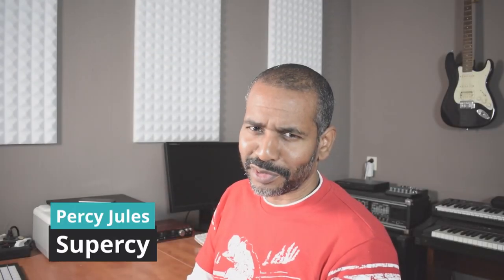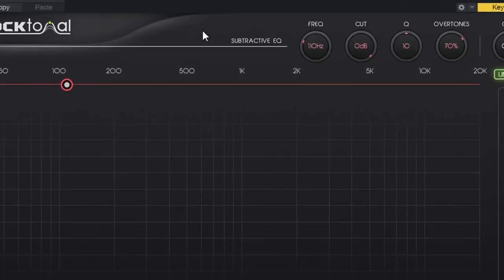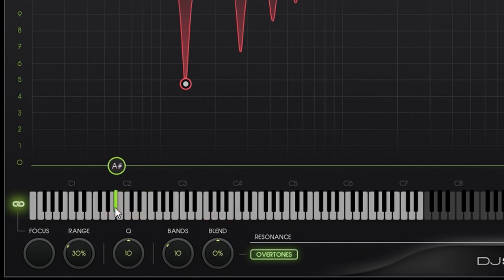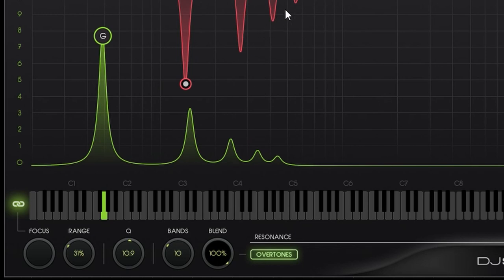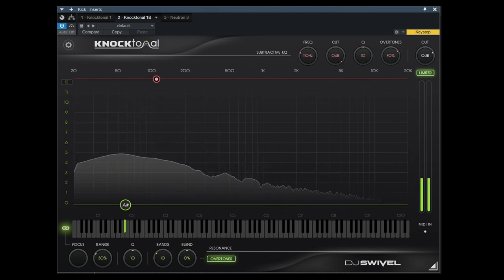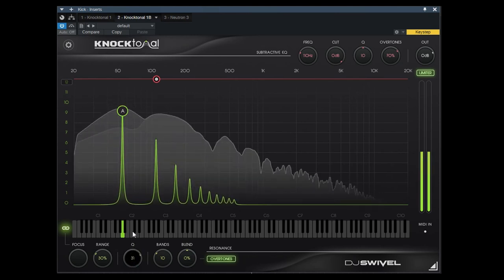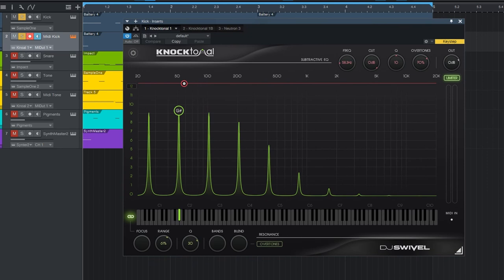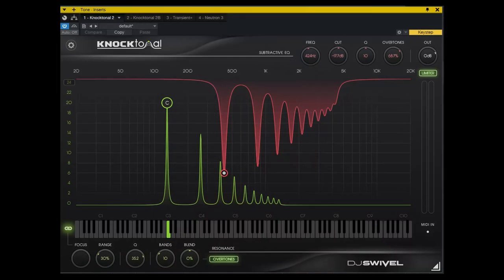Knocktonal by DJ Swivel | Ultimate Drum Tuner?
DJ Swivel released Knocktonal. Knocktonal is a note-based resonance enhancer. This plugin is perfect for tuning drums in many different ways, making for an excellent outlet for your creativity.

In this video, I'll take a look at the interface of Knocktonal, I will show you some use cases and, I will give you my thoughts on this plugin.